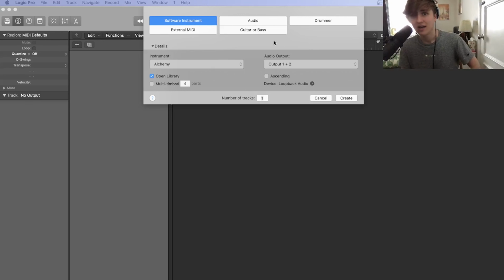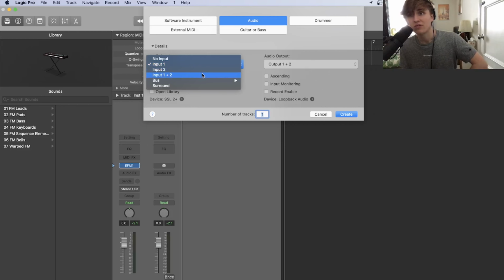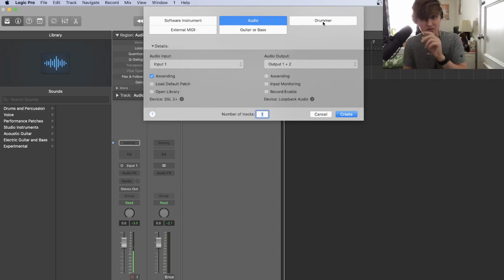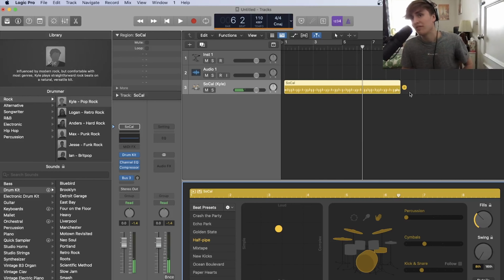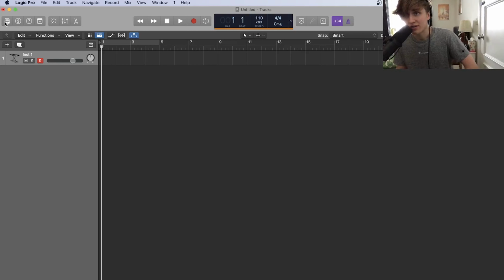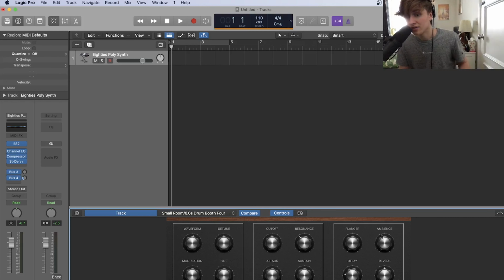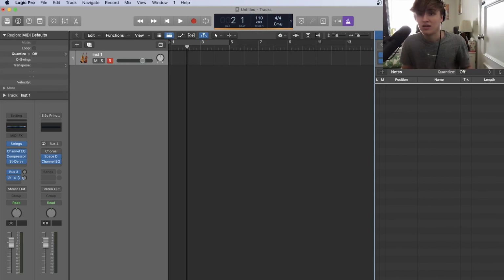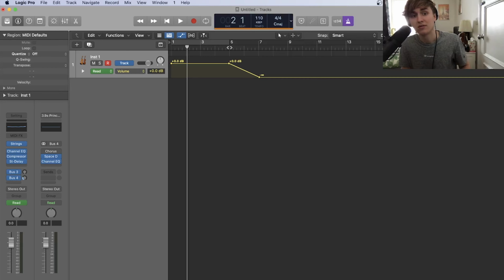A First Look At Logic Pro X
In this video we take a first look at Logic Pro X! if you have never used logic pro x before or are thinking of purchasing the DAW, then watch to the end of this video!

Also feel free to comment below any topics in music production you want me to cover in a video for you along with any other question you might have regarding the video or music production in general!